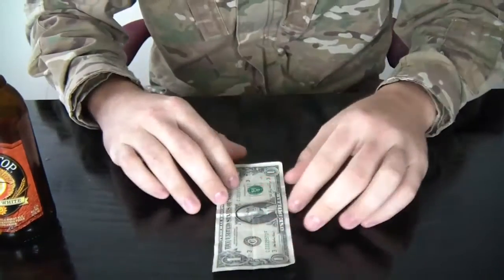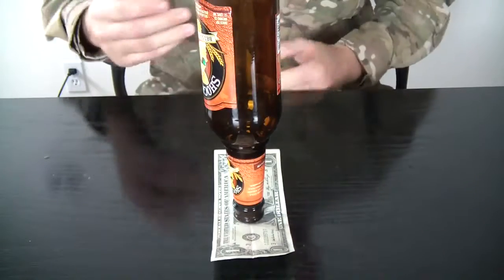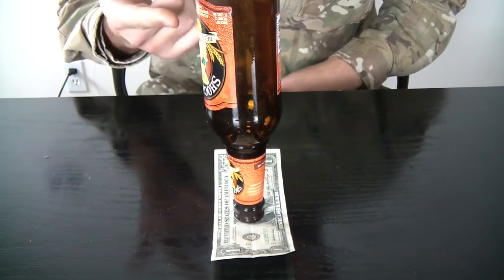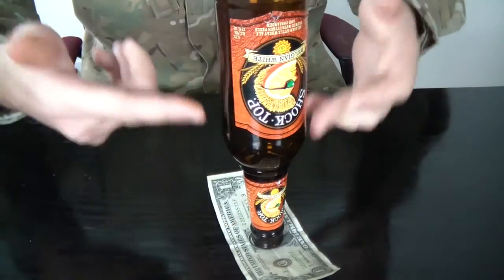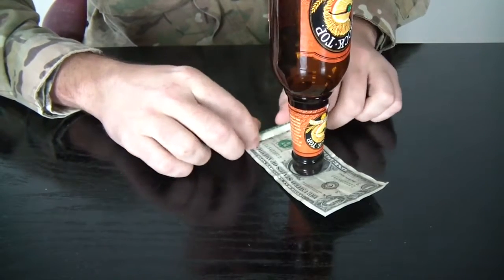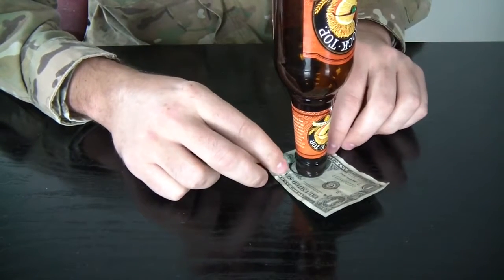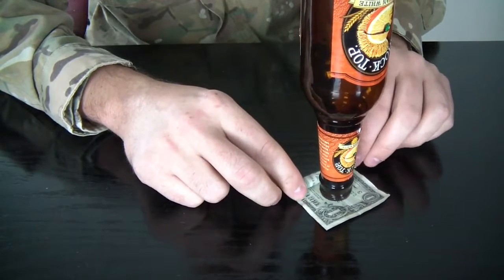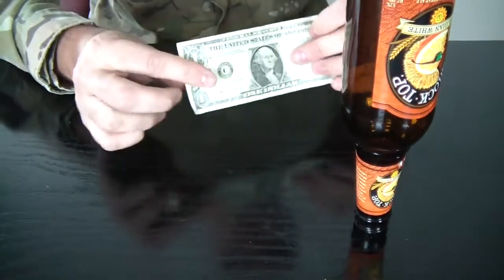beer bottle bar trick